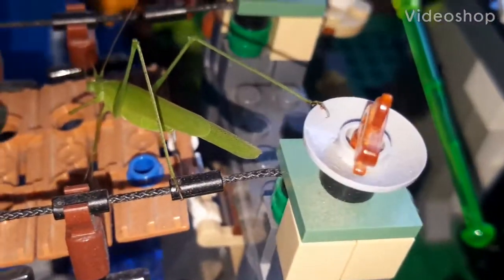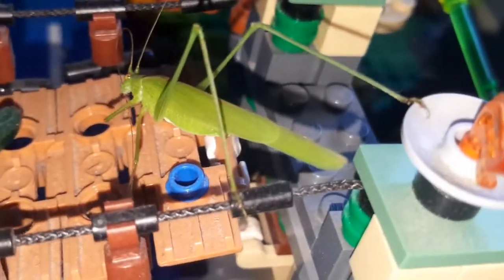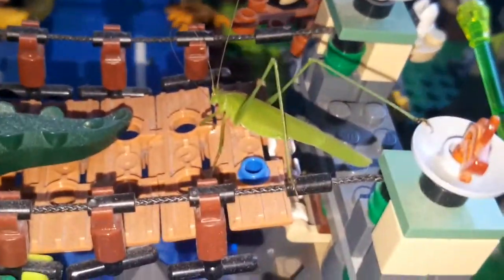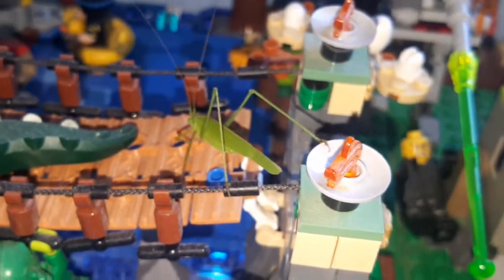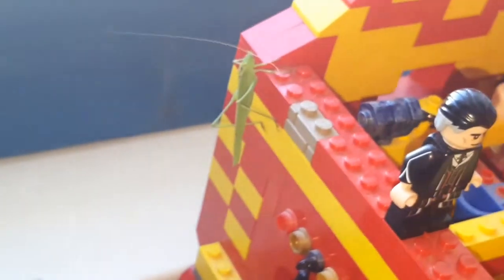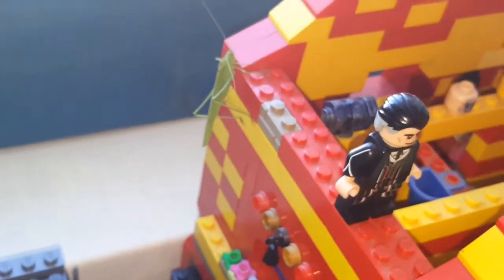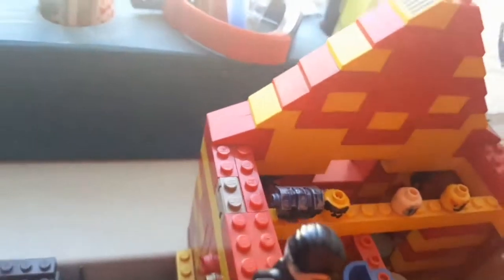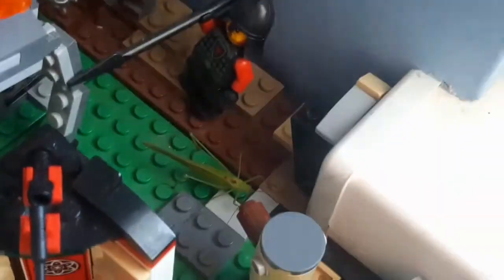A grasshopper in my lego city